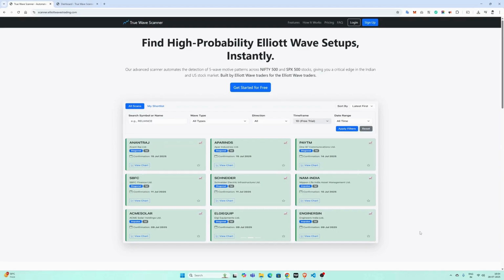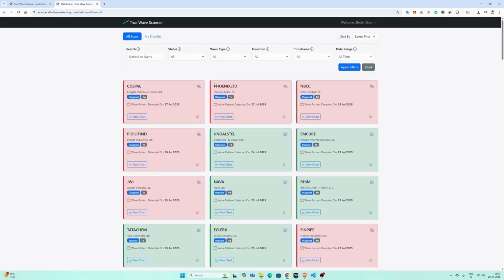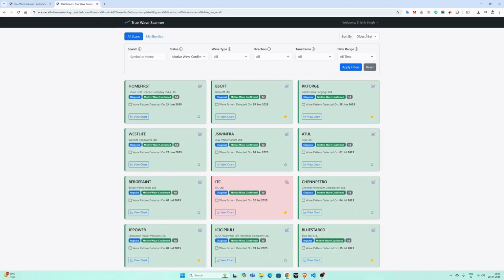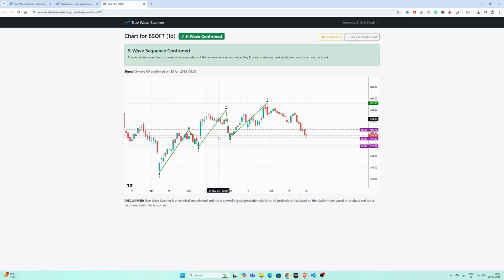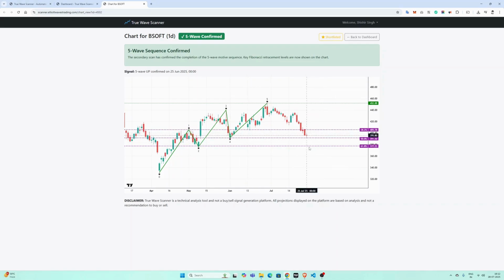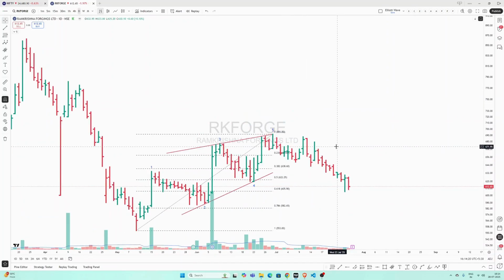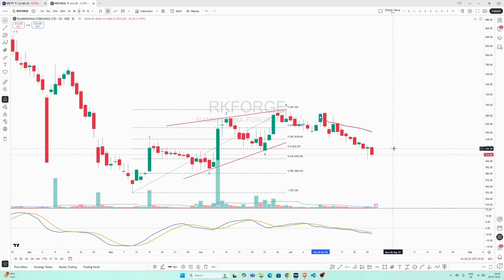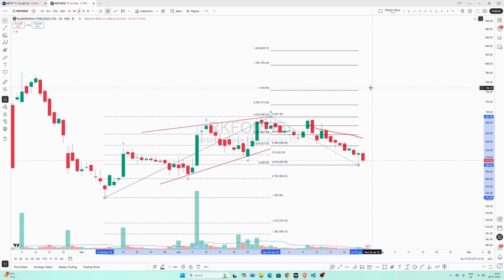How to Find 3rd Wave Trading Setups Using True Wave Scanner | Elliott Wave Trading Setup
If you have not signed up for True Wave Scanner yet, signup

In this video, I have explained how you can find nearly perfect 3rd wave trading setups using True Wave Scanner. 3rd waves are the perfect waves when trading using Elliott Waves since they are not only the fastest, but also typically the largest of all waves.

Finding a great 3rd wave setup at the right time is the key and True Wave Scanner helps you do exactly that. Watch this step by step video to learn how you too can find great Elliott Wave trading setups, specially 3rd waves, using True Wave Scanner.

📘"Book of Trading Strategies - 200 Time-tested Intraday, Swing and Positional Trading Strategies"

📘"Mastering Momentum Cycles with RMC - Learn How to Create Profitable Trading Setups Using RMC" on Amazon

⚙️The Intraday Option Trader's Playbook - Tired of being RIGHT on direction but WRONG on your P&L? This guide is for you